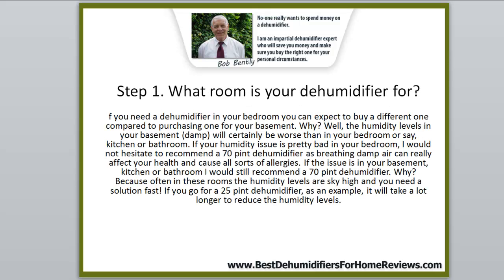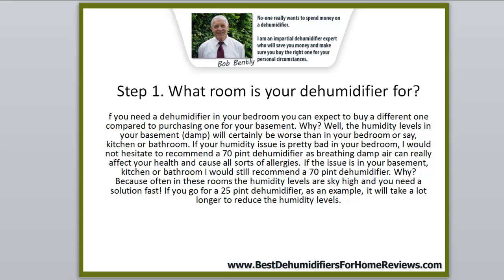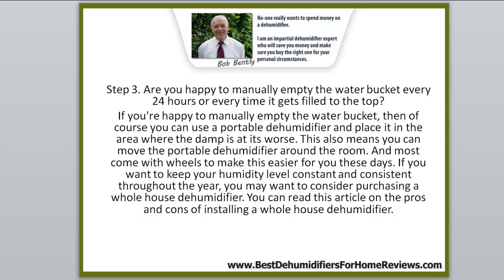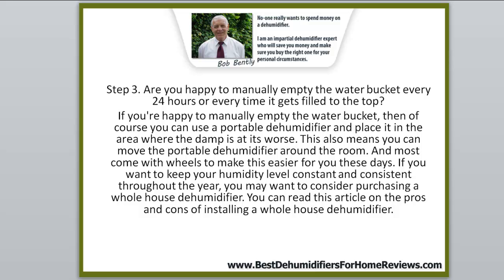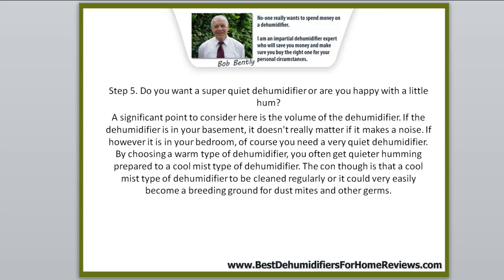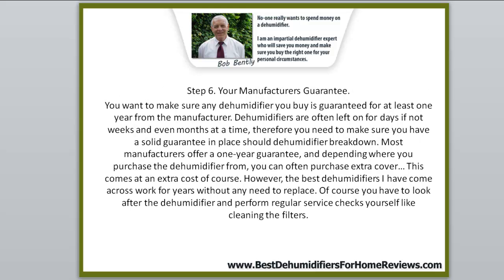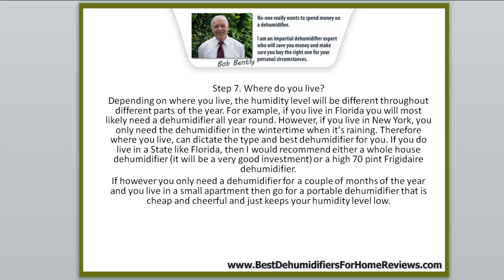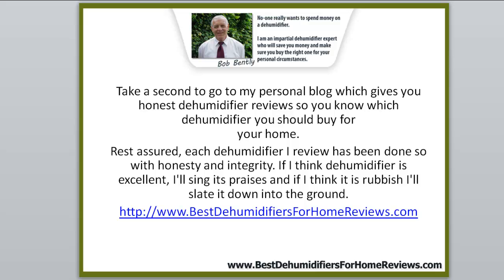Choose The Best Dehumidifier For Your Needs In 7 Simple Steps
How To Choose The Best Dehumidifier For Your Needs In 7 Simple Steps

Choosing the wrong dehumidifier will end up costing you money. Watch/read expert dehumidifier's advice. Follow the 7 Simple Steps and you'll get the best dehumidifier for you.

Bob Bently was an engineer for over 30 years before retiring to continue his hobby of offering expert and impartial dehumidifier advice to his friends.

- Bob Bently